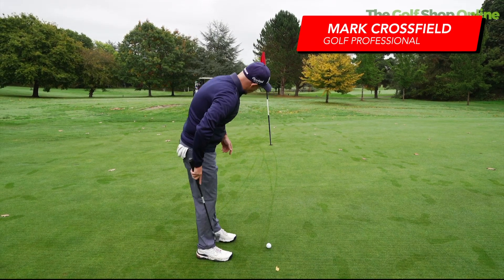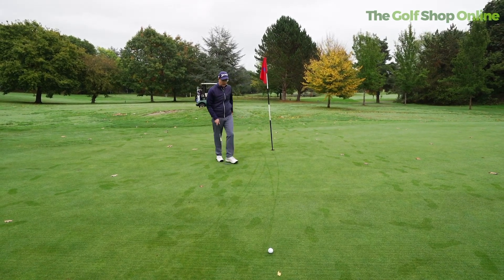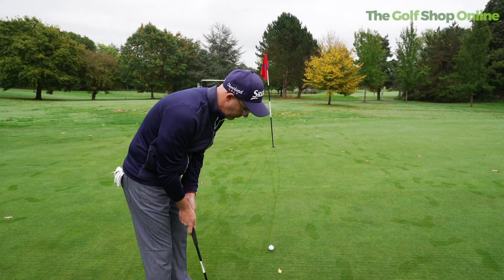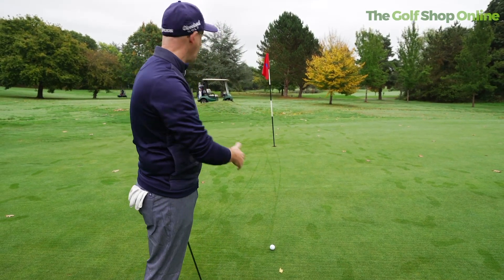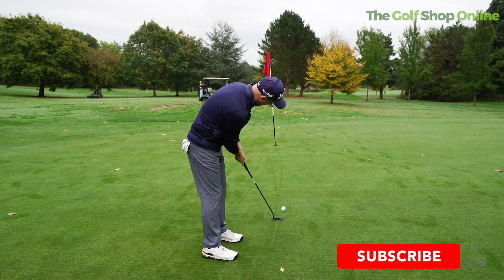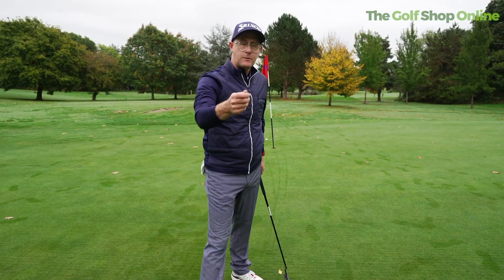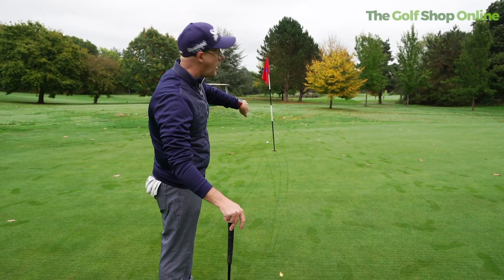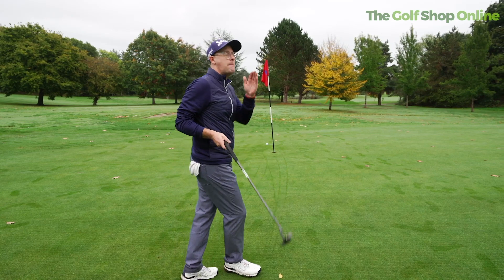Improve Your Putting Instantly with this Easy Putting Hack (Golf Tip)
Join Mark Crossfield in this engaging golf video as he shares a simple yet effective tip to improve your putting skills instantly. Discover the key technique that can transform your game on the greens and help you confidently sink more putts.

With Mark's expert guidance and insightful analysis, you'll gain valuable insights into the art of putting and learn how to make subtle adjustments that can significantly impact your performance. Don't miss out on this opportunity to enhance your putting game and lower your scores on the golf course.